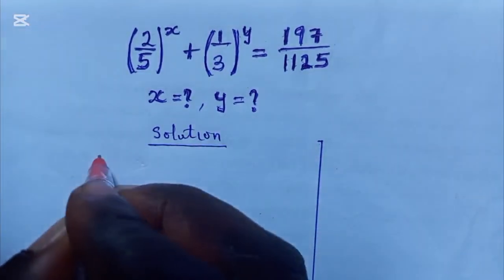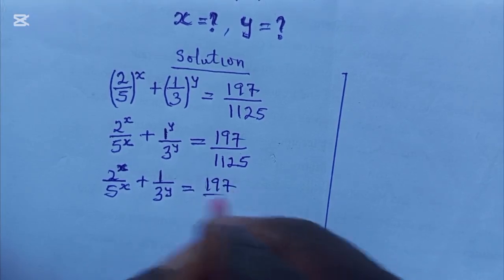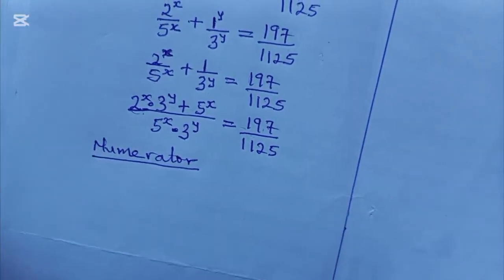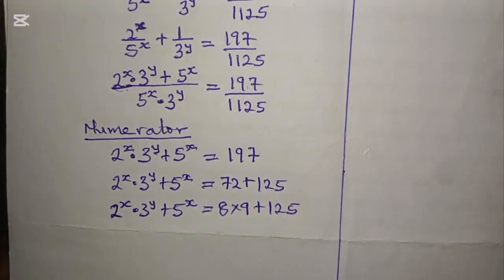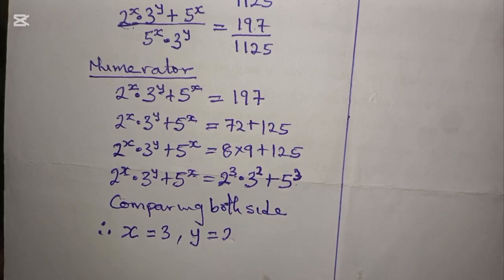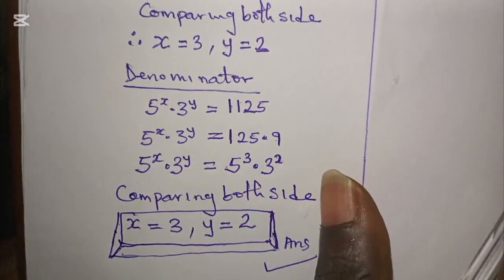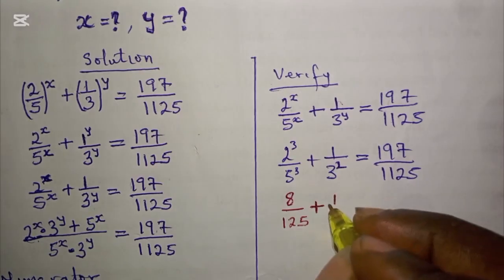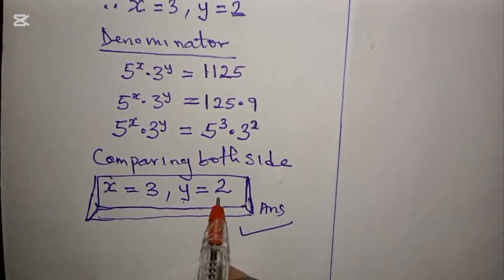Olympiad Math for college Students